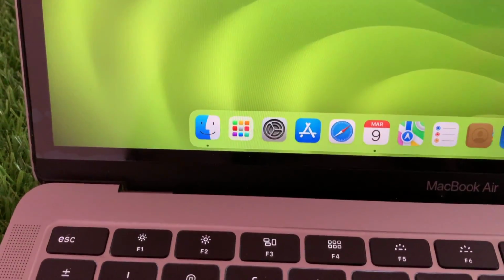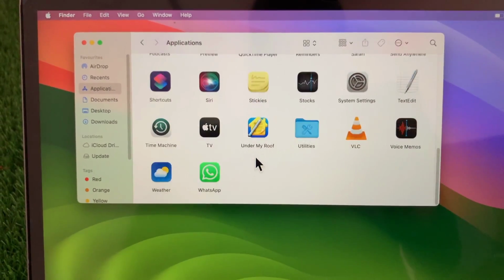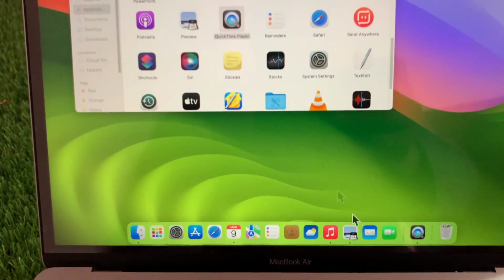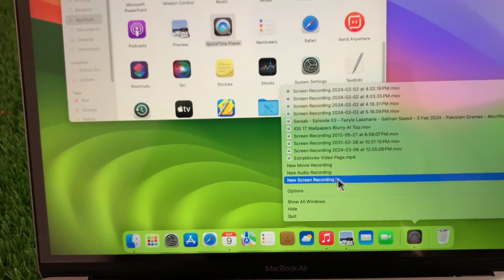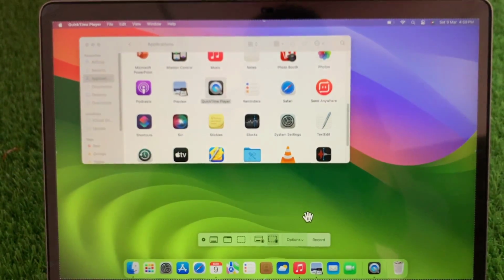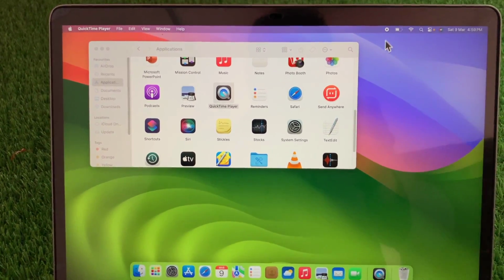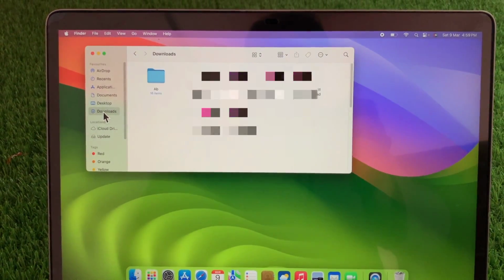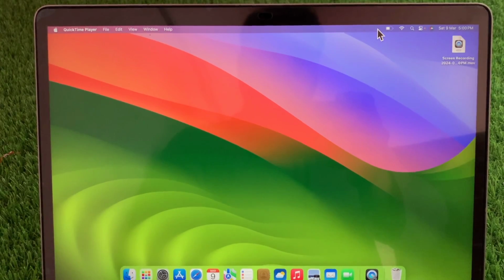How to Screen Record on MacBook Air/Pro [2024]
Today's video you with learn how to screen record MacBook Pro and Air in macOS Sonoma.